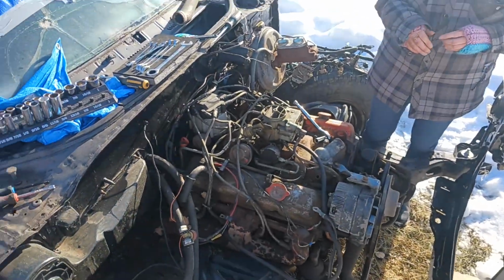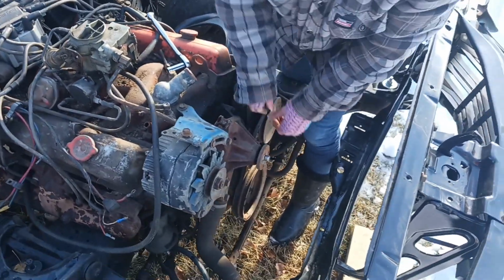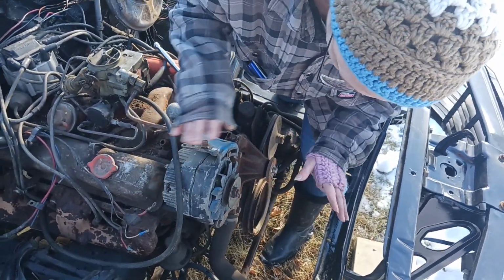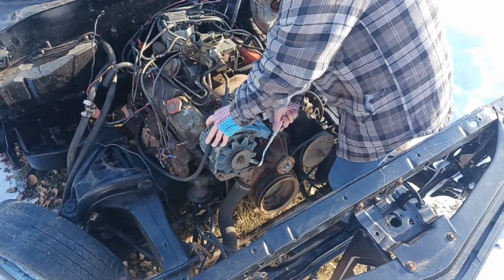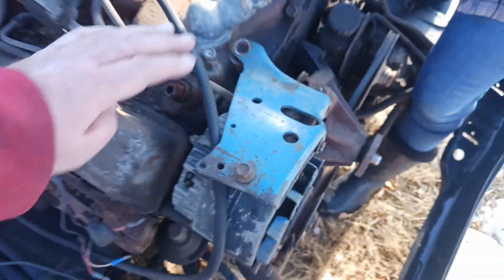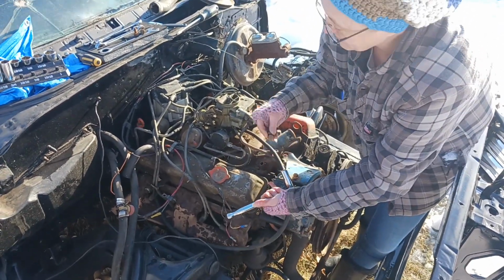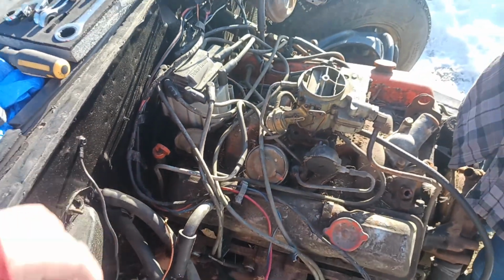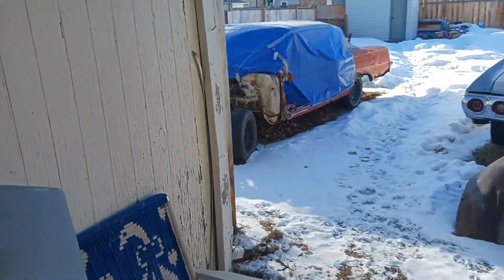72 Chevelle 262 removal part 2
the wife continues to learn about engine tear down